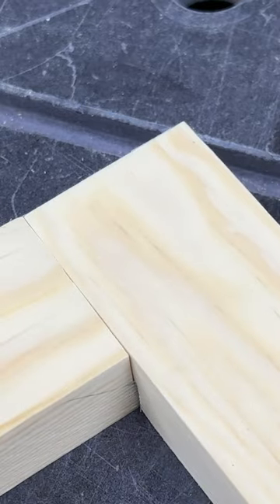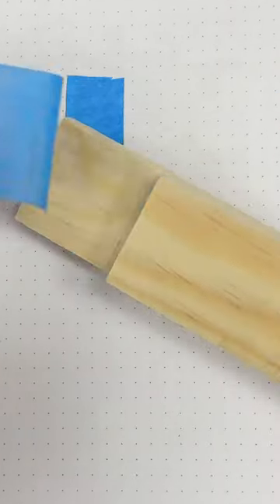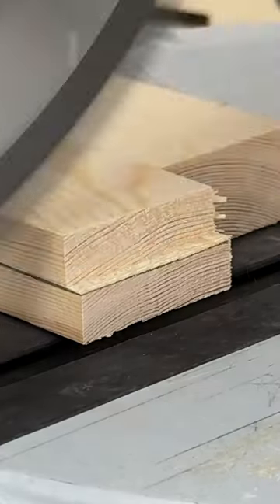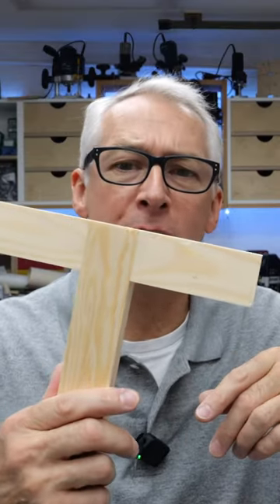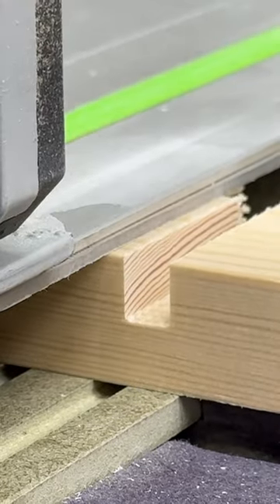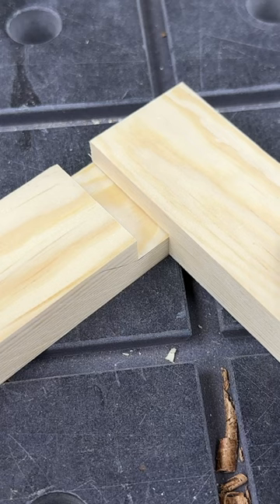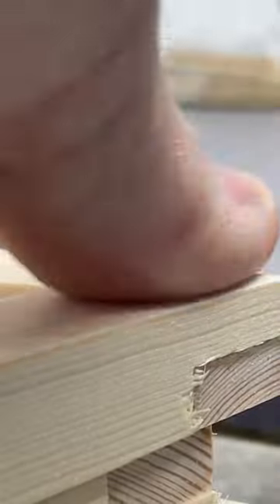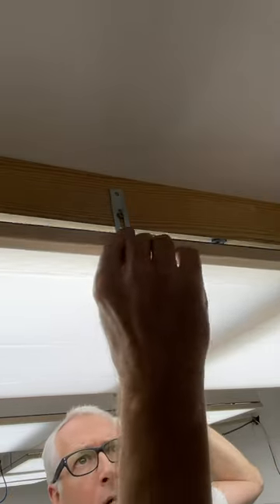Basic Woodworking Joints: the Half- lap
A simple joint that can be made with basic tools and increases the gluing area.